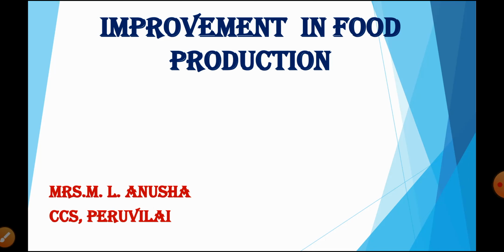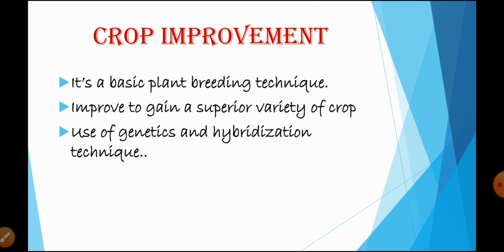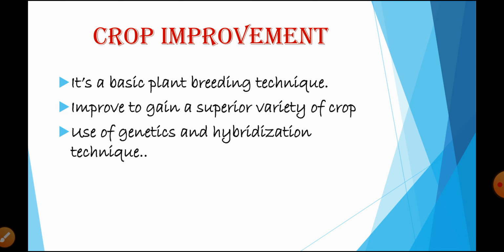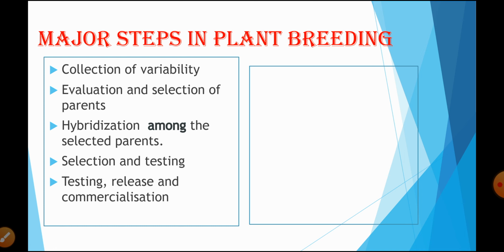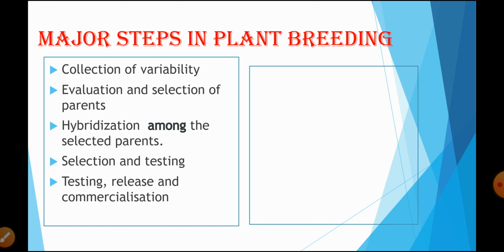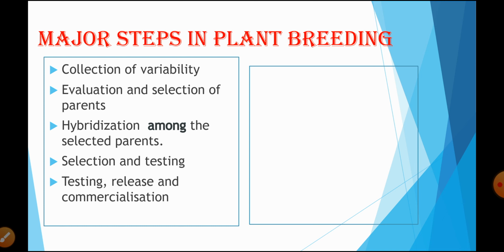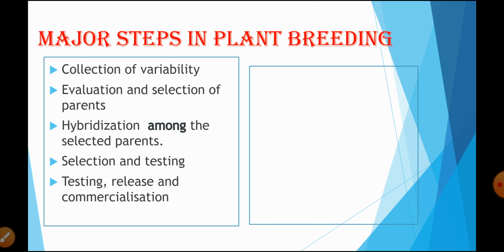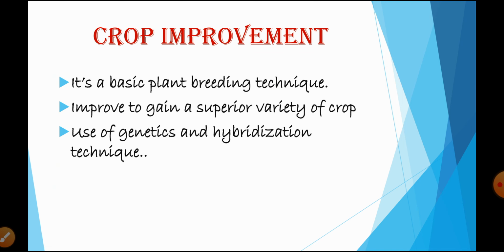Improvement in food production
ISC BIOLOGY CLASS 12